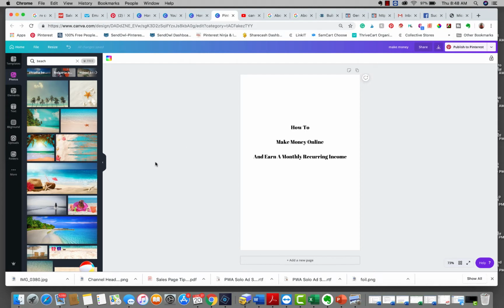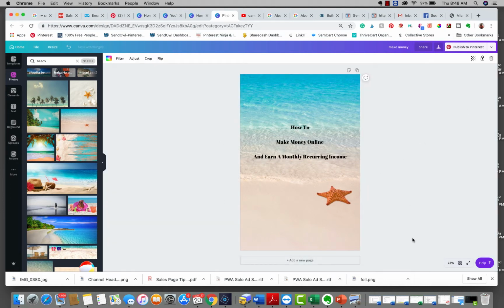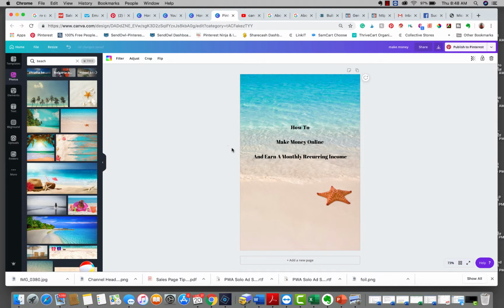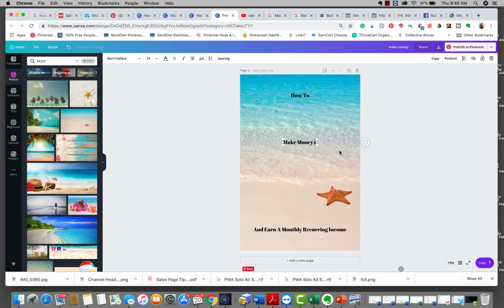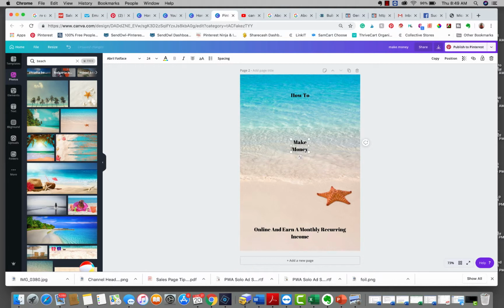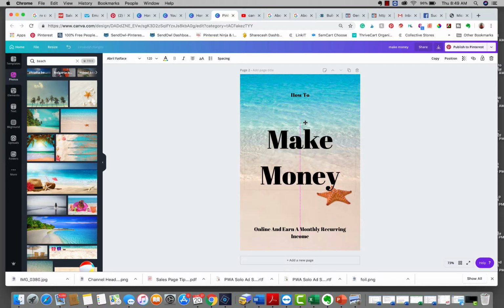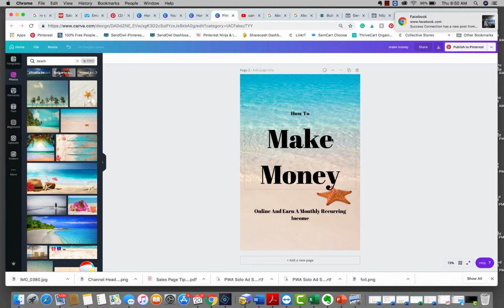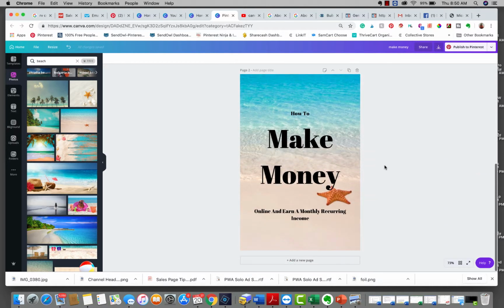Canva Training How to Use Contrasting Text in Your Designs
Learn how contrasting text in your canva designs can improve the looks of your creatives and capture the attention of your audience.